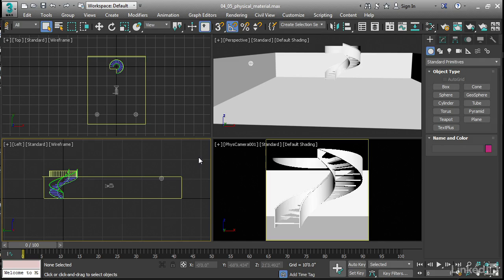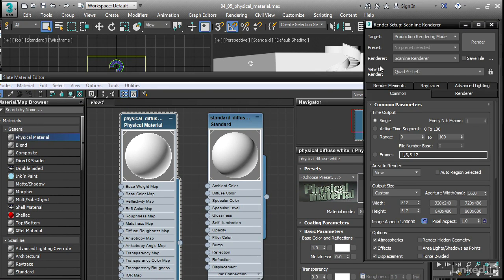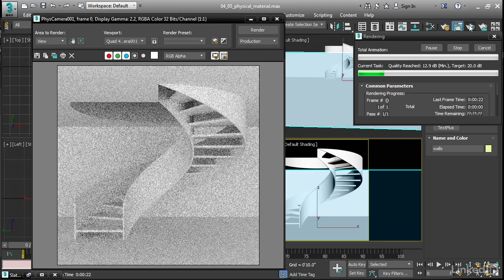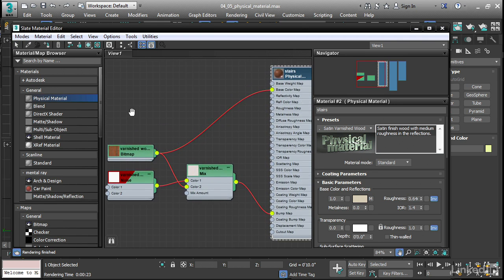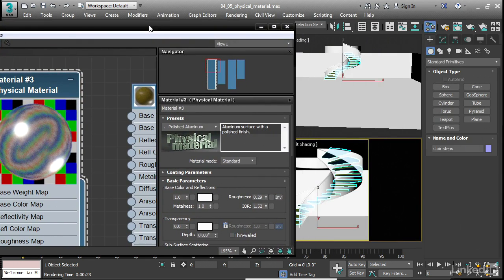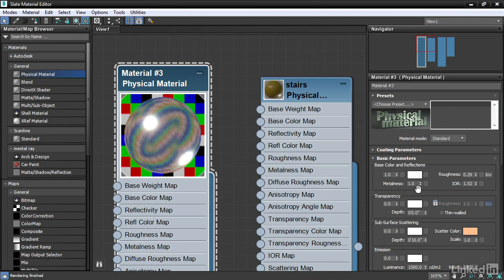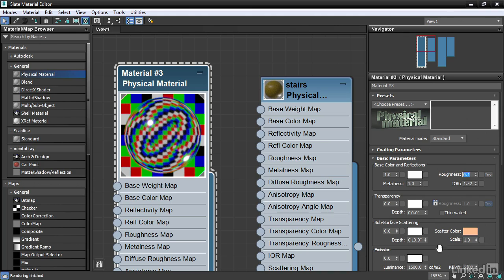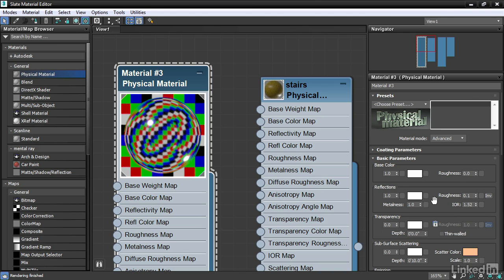3ds Max Shading with the Physical Material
3ds Max Shading with the Physical Material